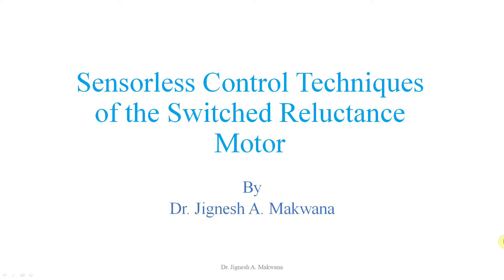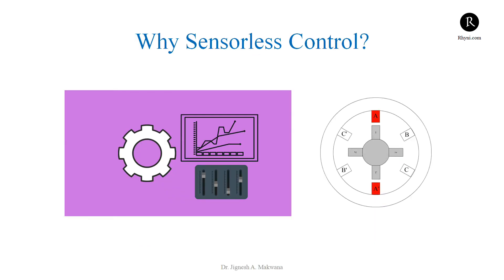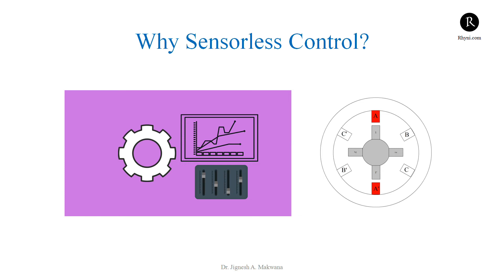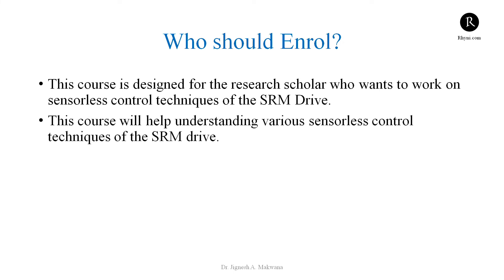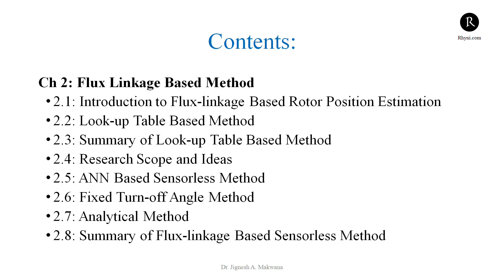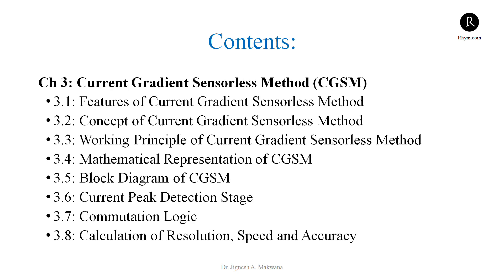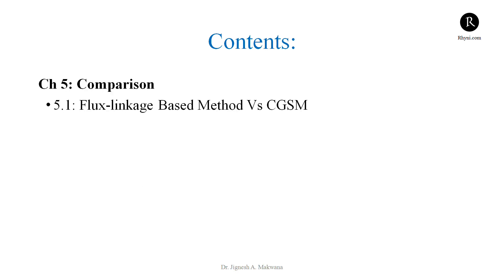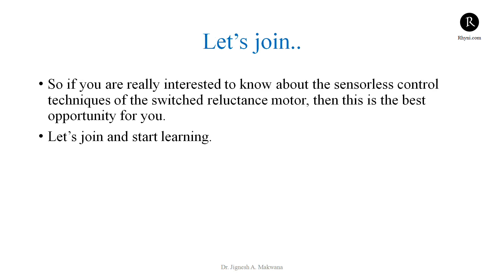Introduction to course Sensorless Control Techniques of Switched Reluctance Motor Drive | Rhyni.com